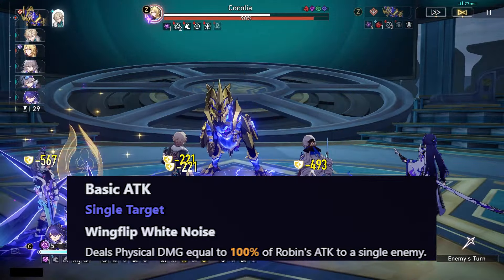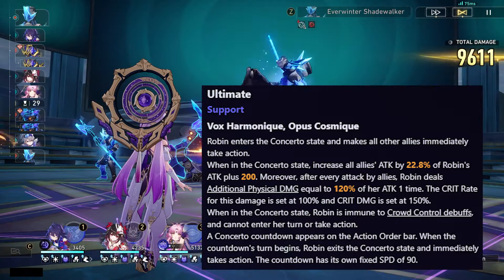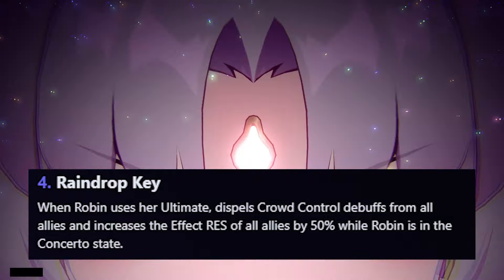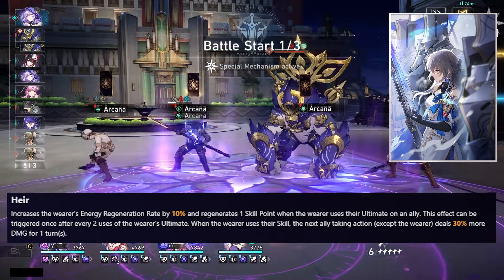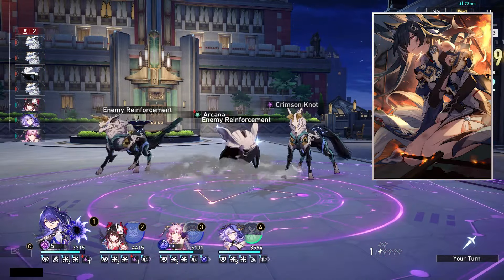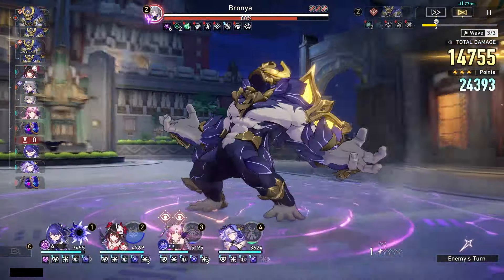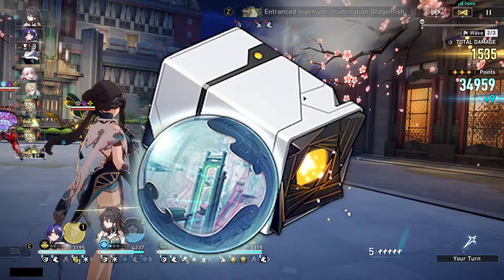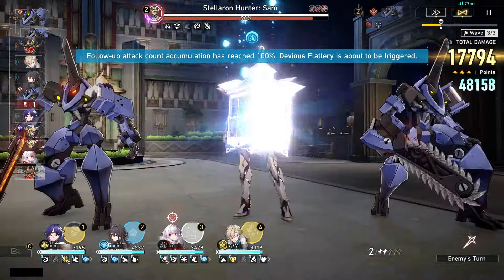Broken Support That YOU Need! | FULL Robin Guide (Kit, Best LCs, Relics) (Honkai: Star Rail)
In this video I'll be going over the upcoming 2.2 character, Robin's kit and eidolons, and cover her best lightcones and relics!

Ignore these
How YOU can Pre-Farm Acheron NOW!! Acheron Materials, Traces, Relics Guide (Honkai: Star Rail)
Is Acheron Worth YOUR Jades? | Player Guide & Decision Tips (Honkai: Star Rail Guide/Discussion)
How YOU can Build Welt for OPTIMAL Acheron Usage | DPS/Sub-DPS & Sustain Welt Guide (HSR)
Make Sparkle the BEST Support With this Guide! | Sparkle FULL Build Guide (Honkai: Star Rail)
2.2 CHARACTERS CRAZY BUFFS/NERFS?! CHANGES TO ROBIN, BOOTHILL & HARMONY TRAILBLAZER (HSR)
How YOU can Make Aventurine BROKEN | FULL Aventurine Guide (Kit, Best LCs, Relics) Honkai: Star Rail
How YOU can Prepare Pela for OPTIMAL Acheron Usage (Honkai: Star Rail Guide)
How YOU Can Make Himeko INSANE!!! Himeko FULL Build Guide (Honkai: Star Rail) (February 2024)
COMPLETE F2P Acheron Guide | Best F2P Teammates, Lightcones, etc. (Honkai: Star Rail Guide)
How YOU can Pre-Farm Aventurine NOW!! Aventurine Materials, Traces, Relics Guide (Honkai: Star Rail)
DON'T MAKE THESE MISTAKES WHEN BUILDING ACHERON & HER TEAMS! (Honkai: Star Rail FULL Acheron Guide)
Who YOU Should use With Acheron in Honkai: Star Rail | BEST Acheron Teammates (HSR Guide)
How YOU can Prepare Guinaifen for OPTIMAL Acheron Usage (Honkai: Star Rail Guide)
Why You NEED Trend of Universal Market for Acheron & why it's CRAZY BROKEN (Honkai: Star Rail Guide)
2.1 Special Program Brief RECAP | All you Need to Know! (Honkai: Star Rail 2.1 & Anniversary)
DON'T MAKE THESE MISTAKES WHEN BUILDING AVENTURINE & HIS TEAMS! (Honkai: Star Rail Aventurine Guide)
How YOU Can Make Acheron the #1 DPS | Acheron Kit, BEST Lightcone & Relics (Honkai: Star Rail Guide)
Will Aventurine SHIFT the Preservation(Sustain) Meta in Honkai: Star Rail!? (HSR Discussion)
BUILD HIM RIGHT IN 2.0!!! Jing Yuan FULL Build Guide (Honkai: Star Rail)
The BEST Characters for Pure Fiction (Deceitful Chaos 04) (Honkai: Star Rail Guide)
How YOU can Build Silver Wolf for OPTIMAL Acheron Usage | The BEST Acheron Teammate!! (HSR Guide)
This Might be INSANE for The Future of Honkai: Star Rail...(HSR Collabs Coming Soon!?)
The ULTIMATE Full Build Guide for Welt in Honkai: Star Rail (January 2024)
Make Jingliu BROKEN in 2.1! | FULL Jingliu Guide (Kit, Best Relics+Lightcones) (Honkai: Star Rail)

Timecodes
0:00 - Intro & Important Info
0:54 - Robin Kit/Info & Eidolons
3:41 - Robin Best Lightcones
6:08 - Robin Best Relics/Stat Recommendations
9:19 - Outro, Final Info & Rest of Run